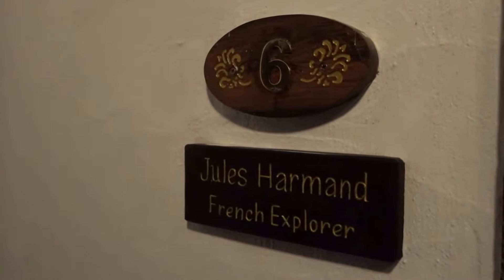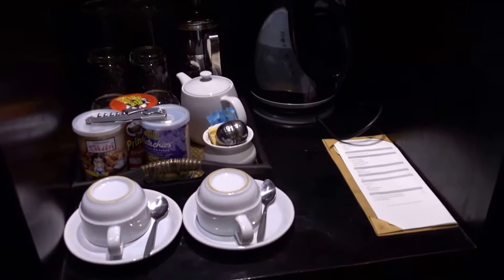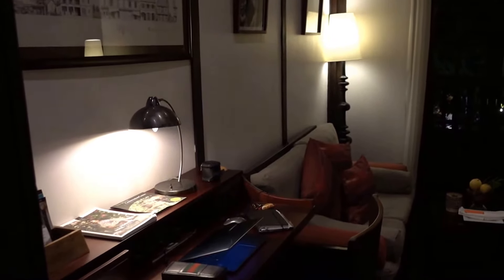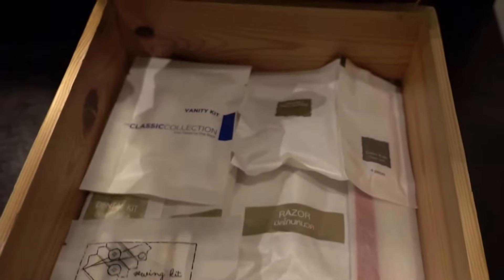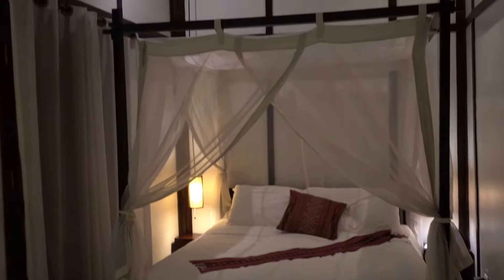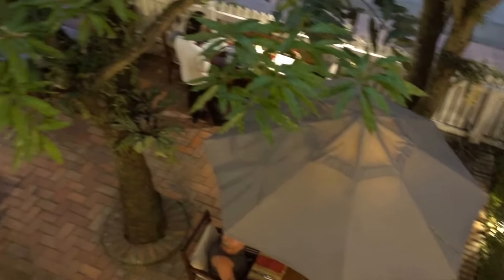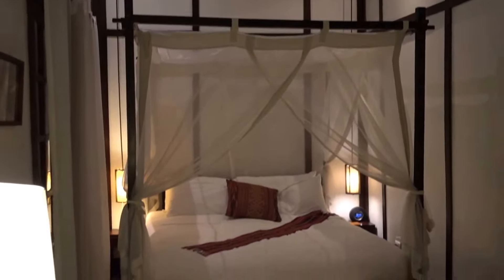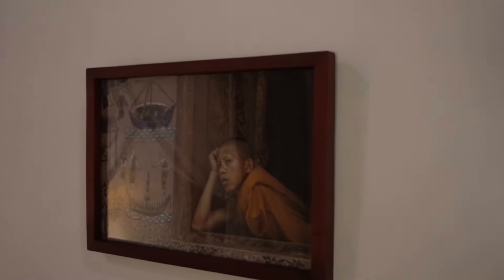3 Nagas (MGallery by Sofitel), Luang Prabang, Laos - Review of Room 6